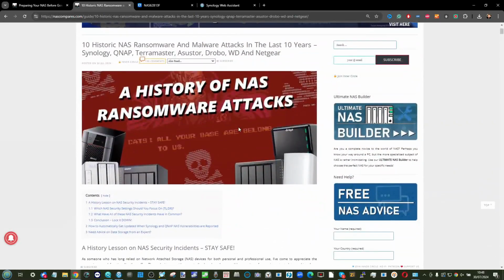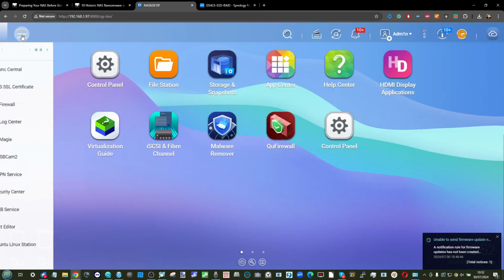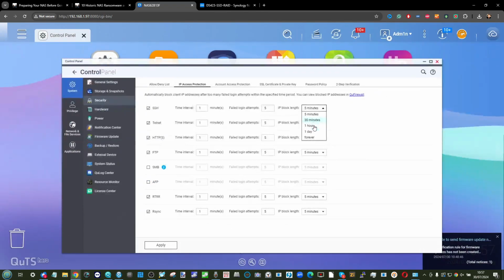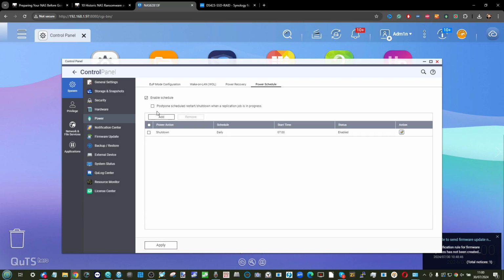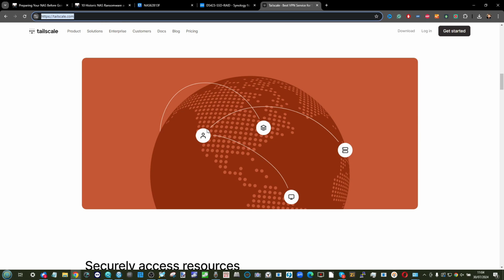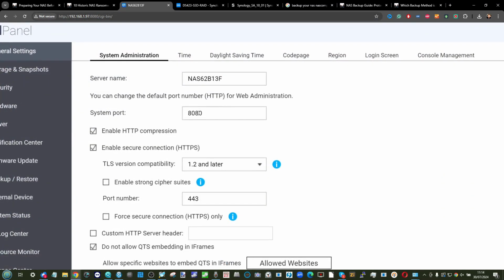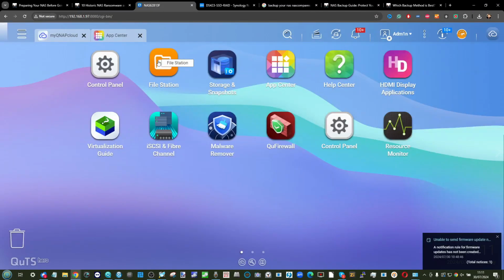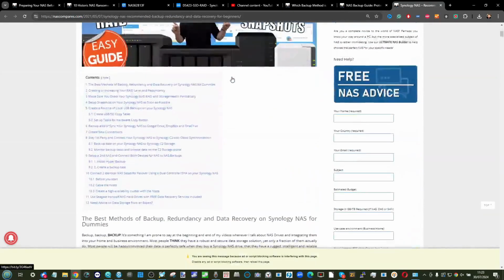NAS Security Checklist Before You Go On Holiday!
10 Historic NAS Ransomware and Malware Attacks in the Last 10 Years
Asustor NAS NAS-to-NAS/CLOUD/USB Backup Guide
The Best NAS for $500 / £500 / €500 to Buy in 2024 (so far)
Check Amazon for the devices in today's video below:
Asustor Flashstor 6
Terramaster F4-464
Synology DS423+
QNAP TS-464
Lincplus Lincstation N1
UGREEN DXP4800 Plus

Video Chapters
00:00 - Oh I Do Like To Be Besides the Seaside...
00:22 - Stay On Top of Updates
01:52 - App Updates?
02:34 - Security Scanners
03:12 - Strengthen the Passwords
03:55 - Kill the Admin Account
04:28 - Auto Block and IP Tracking
05:06 - Disable Unneeded File Protocols
06:05 - Power Schedules
06:58 - Secure Your Remote Access
08:16 - Be Smart About Your Alerts
09:24 - Random Ports
10:03 - Encrypt Your Access and Transmission
11:08 - File and Storage Scanning
12:38 - GET YOUR BACKUPS IN ORDER!!!

The Jonsbo N4 NAS Case is Now Available to Buy on AliExpress
Jonsbo N2 vs Jonsbo N3 vs Jonsbo N4 NAS Case Comparison

Jonsbo N2 vs N3 NAS Case - Get It Right First Time!

Amazon ￡264.64 Build:
Jonsbo N2 Build for Under/Around £250
Jonsbo N2 + TopTon Intel n5105 Celeron / Pentium n6005 Build (+$35)
Jonsbo N2 Case ￡74.04 (Ali)
Topton N5105 + 128GB NVMe + 4GB RAM ￡193.48
SATA 6 Connector ￡4.19
400W SFX PSU ￡24.36
Jonsbo N2 Build for Under £500
Jonsbo N2 + Intel Core i5 12th Gen + 16GB RAM + 10GbE Build
400W SFX PSU ￡24.36
B660M ITX Motherboard £235.79 + Intel Core i5 12490F CPU + 16GB RAM
ARGB CPU Radiator Fan (LGA1700) ￡13.38
(better option for CPU Fan) Noctua NH-L9x65 CPU Cooler £49
X540-T2 Intel Chipset PCIe x8 Dual Copper RJ45 10Gbps ￡39.34
Tbkoly Controller Card Motherboard Expansion Card 1 To 5 Port SATA £20.45
(Optional) 2x M.2 NVMe PCIe 4 X 8 Card GLOTRENDS Dual M.2 PCIe 4.0

Thinking of buying a product mentioned in today's video? If this video has helped you make that decision, you can use the links and we will get a small % profit of whatever you buy.